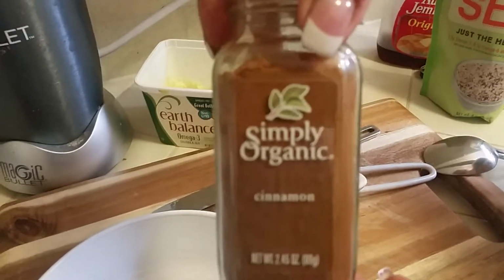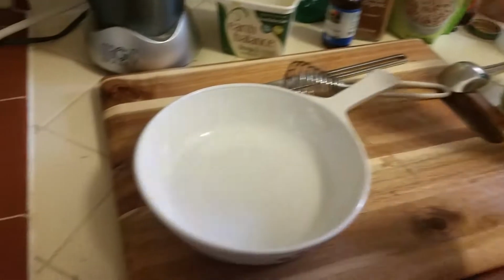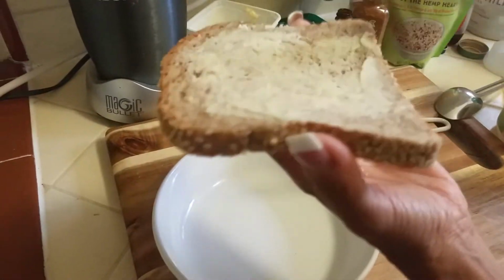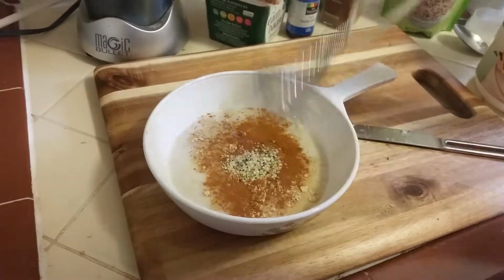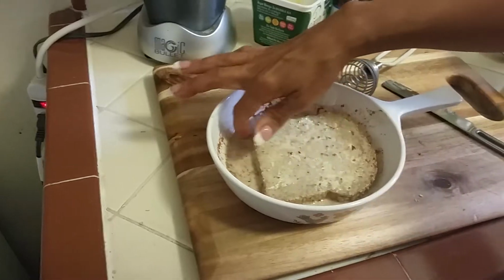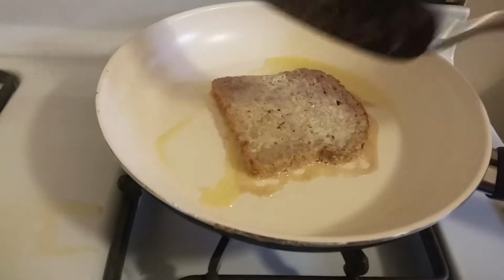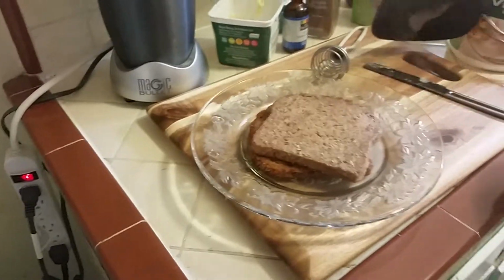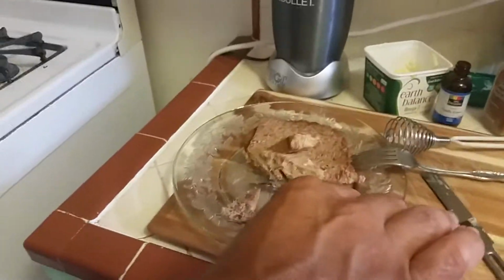Vegan French Toast secret ingredient? Your protein powder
No dairy...no eggs... Copyright Disclaimer Under Section 107 of the Copyright Act 1976, allowance is made for "fair use" for purposes such as criticism, comment, news reporting, teaching, scholarship, and research.
This video was created and published by Paige Christie in her personal capacity. The opinions expressed in this article are the author's own and should not be taken as fact. The validity of any evidence provided should be independently checked for authenticity, and Paige Christie takes no responsibility for the actions of those viewing this video.